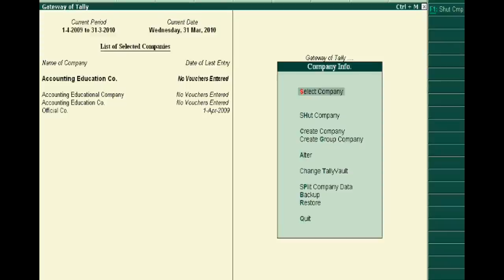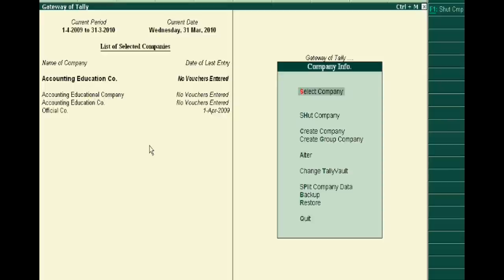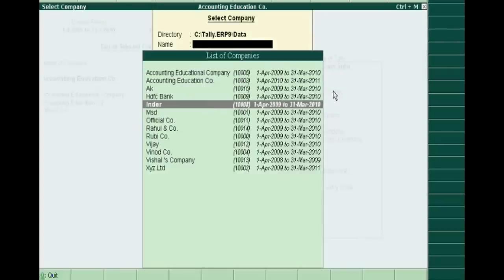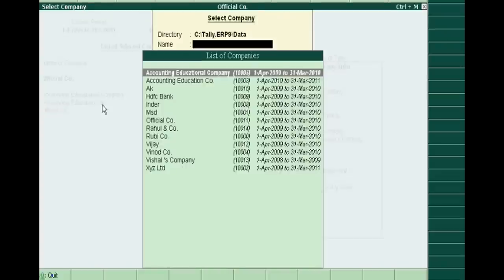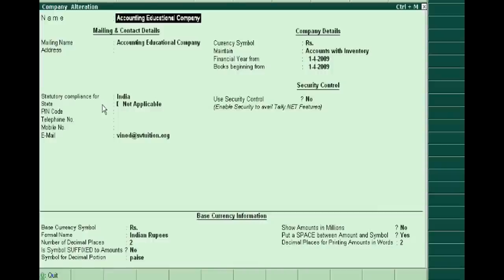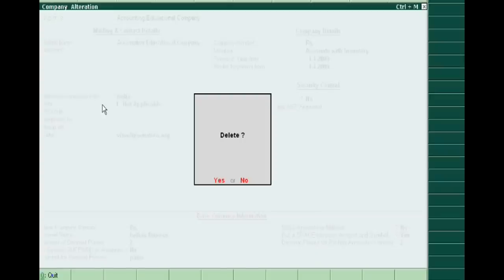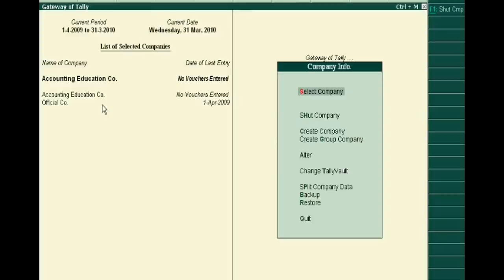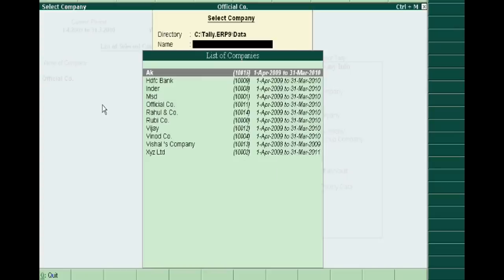Tally.ERP ( Part 3) - Delete the Company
In this part, we will teach to delete company in tally.erp 9

If you want to buy Tally.ERP 9 Full Course in Pen-drive, you can buy at